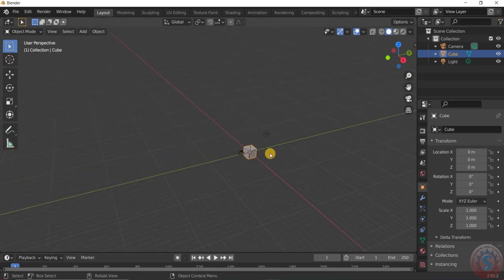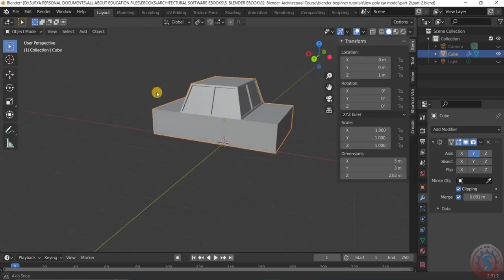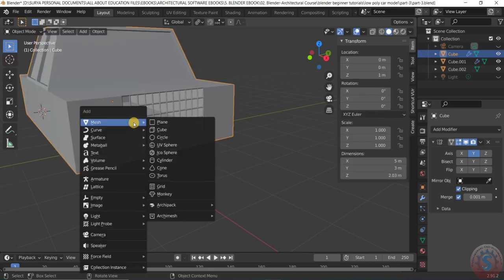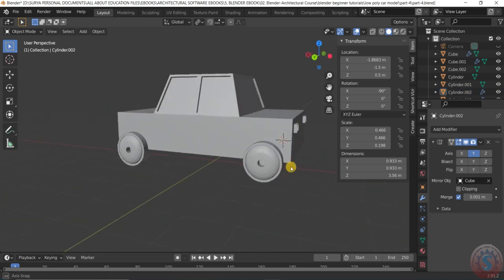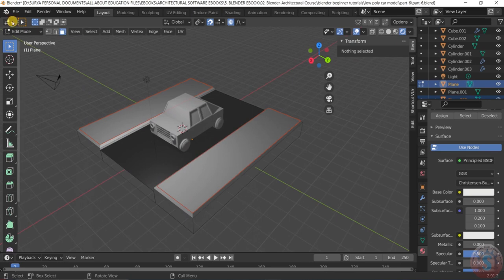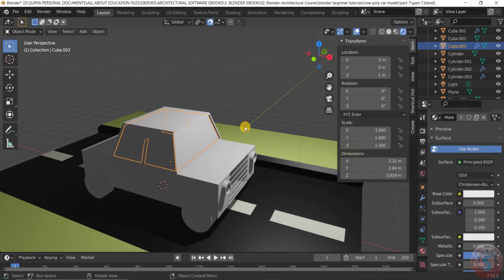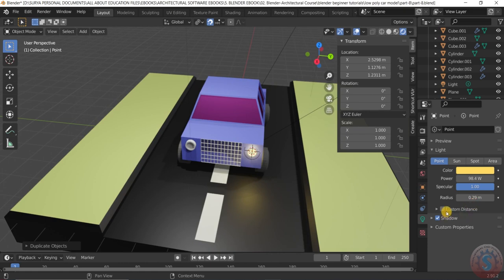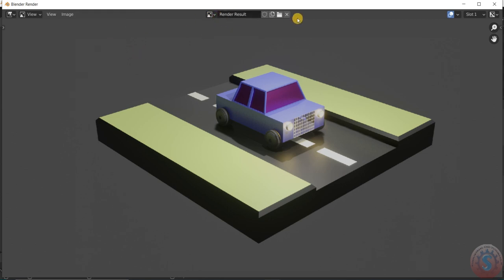LOW POLY CAR 3D MODELLING IN BLENDER & EEVEE RENDERING || BLENDER BEGINNERS TUTORIAL#1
In this video Tutorial, You're going to learn how to make an Low poly car model in blender 2.83 or blender 2.92. This Tutorial will cover Modelling, Texturing, shading & Rendering with eevee or cycles.